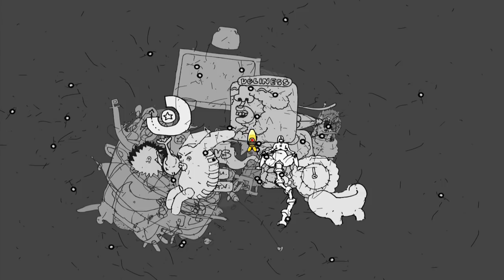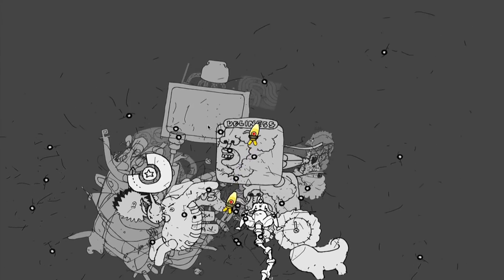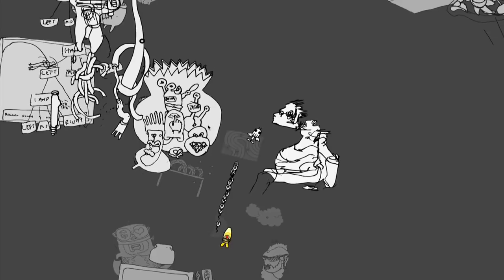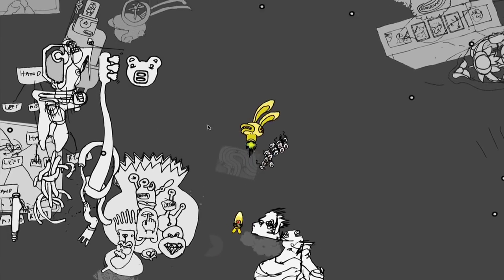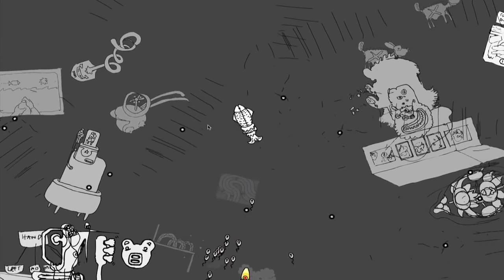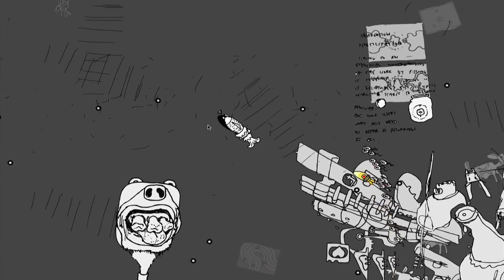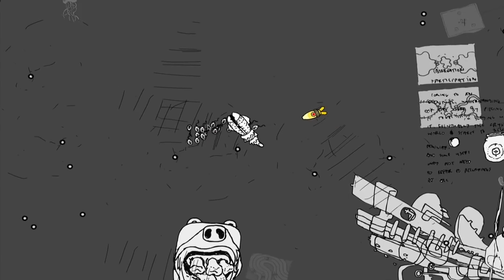Artist James Paterson talks about his animation, Flash and ActionScript 3.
James Paterson enlightens Colin Moock and Hoss Gifford (excerpt from the Lost ActionScript Weekend video training series about his process of animation using Flash and ActionScript 3.  Check out his extraordinary artwork at presstube.com